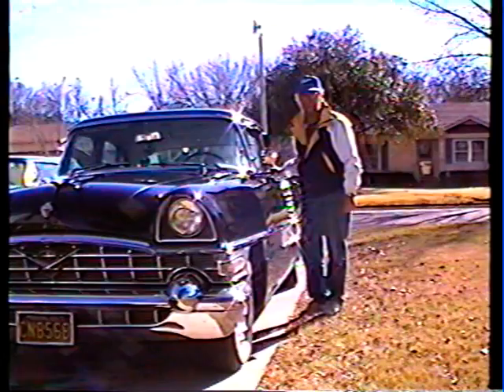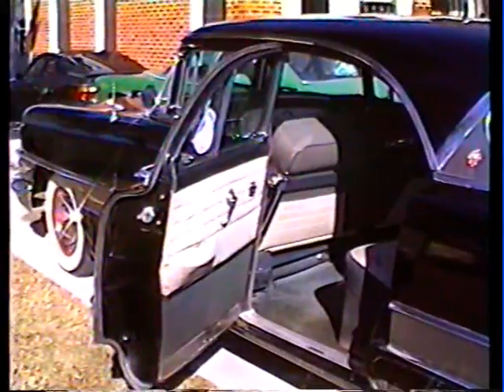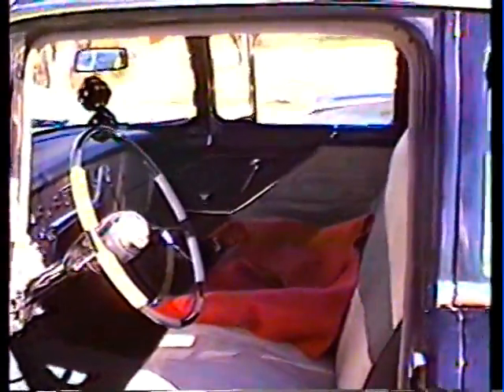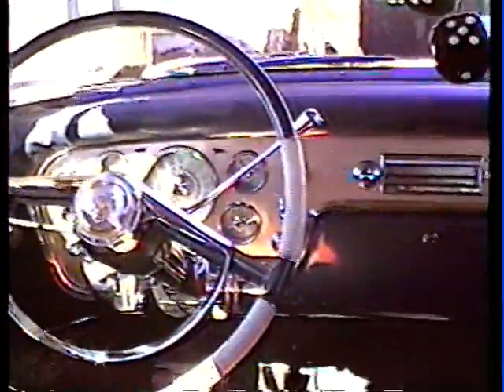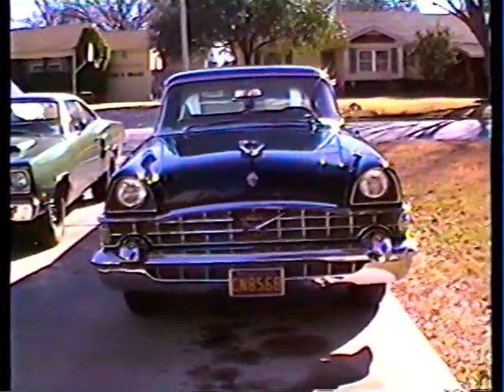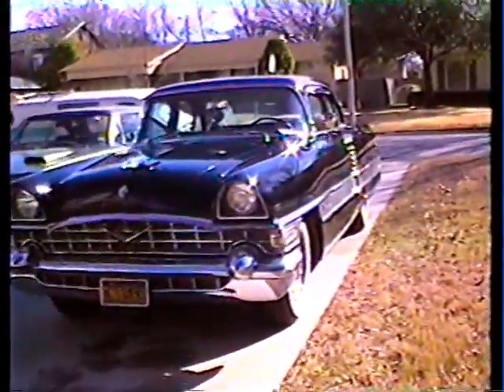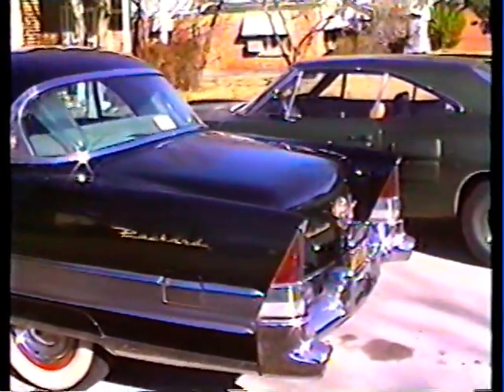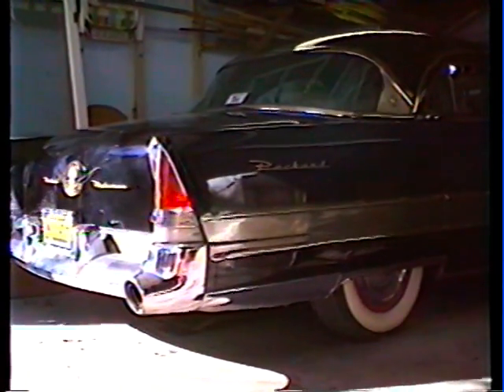1956 Packard Patrician Unrestored. Dolly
This is my Grandfather's 1956 Packard Patrician.  I remember this car vividly and i know where it is located to this day. It has been fully restored down to the nuts and bolts, frame off.  Good man owns her now and has kept great care of her.